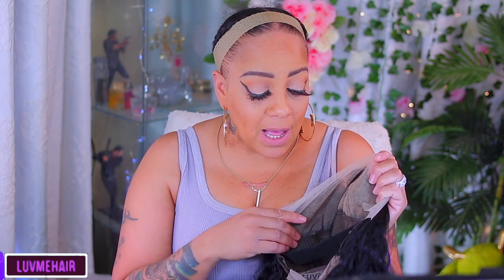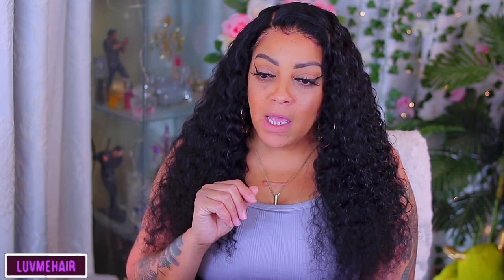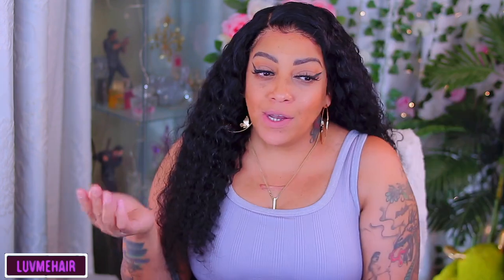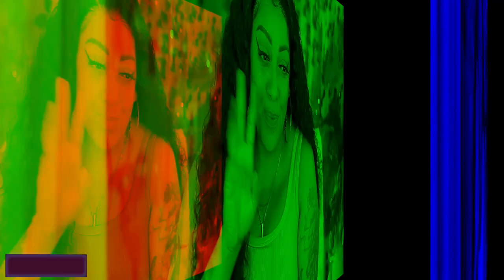UNDETECTABLE LACE ?? Is it WORTH The HYPE! | WIG INSTALL | FT LUVME HAIR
WRITE OR SEND US LOVE GIFTS TO:
Muffinismylovers

SOME OF MY FAVORITE SITES